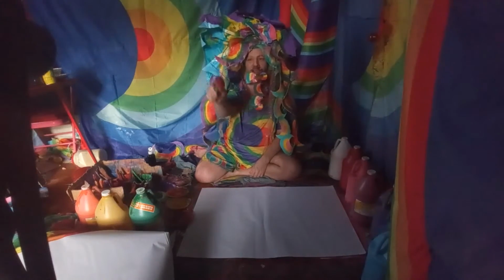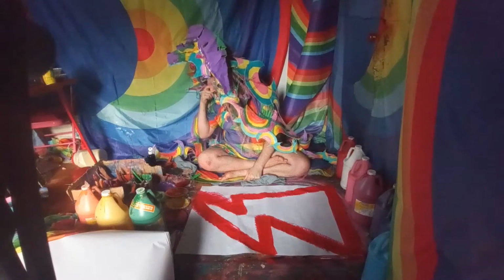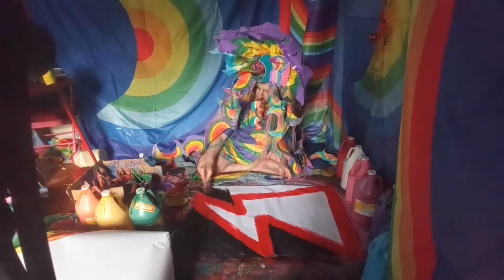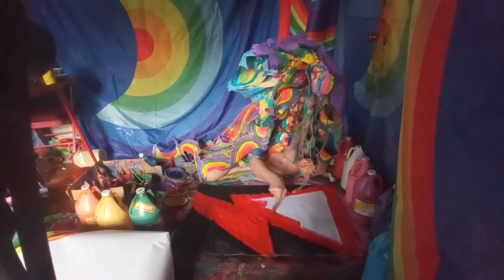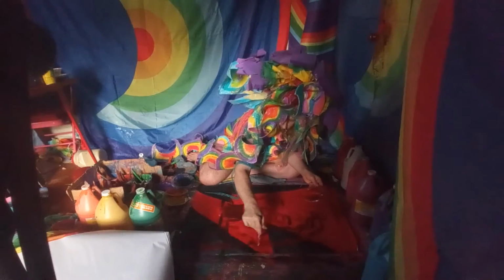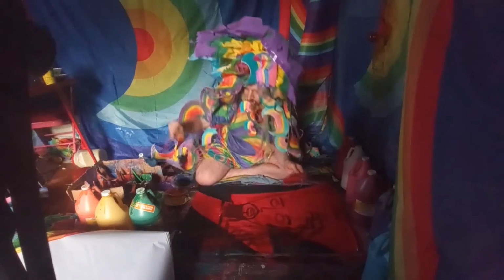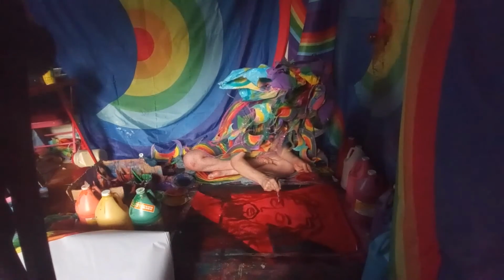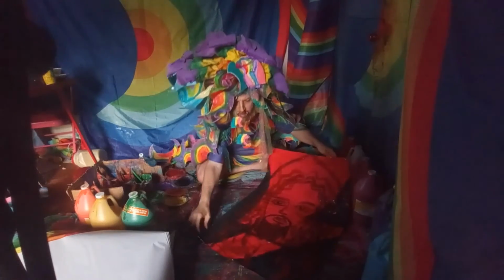Portrait Of Miguel In Current Style 2022